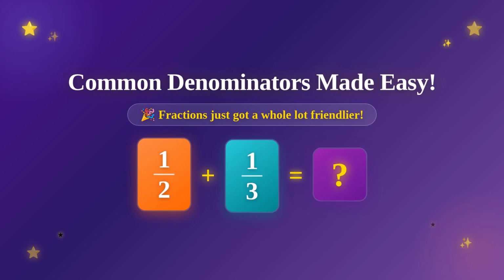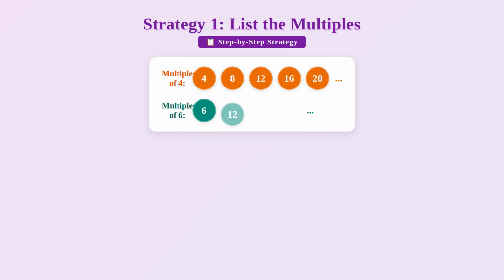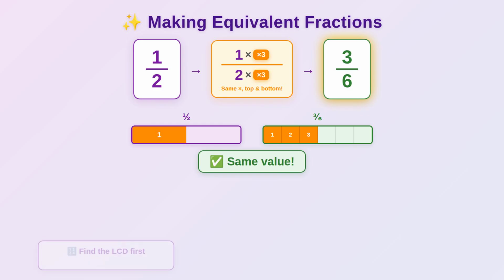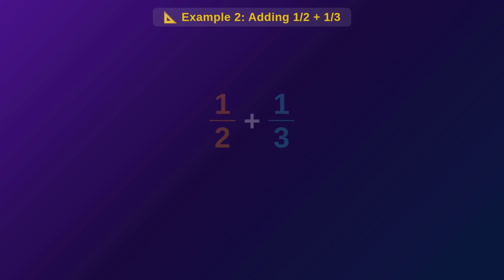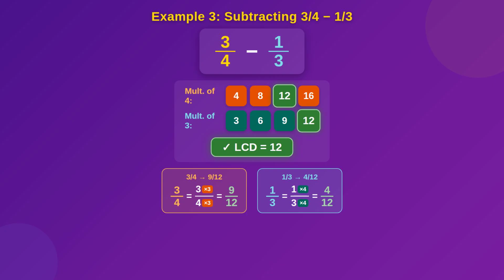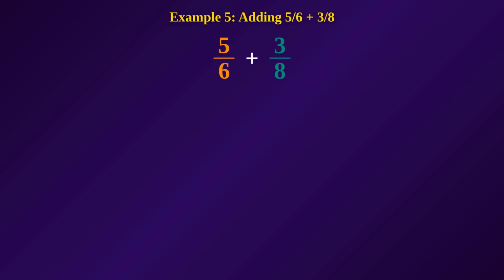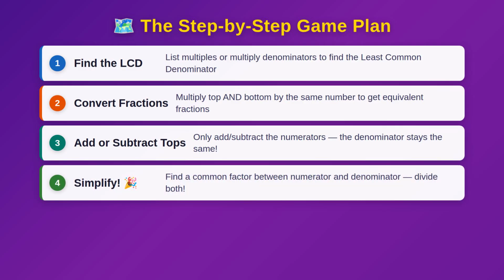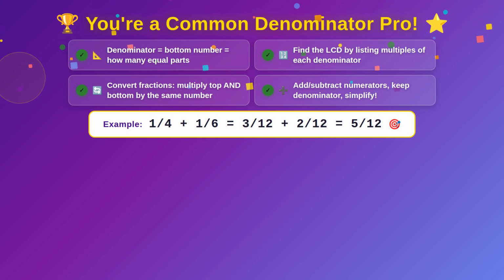Finding Common Denominators | 5th & 6th Grade Math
Learn how to find common denominators for unlike fractions in this fun, step-by-step video! Perfect for 5th and 6th grade students following US Common Core Math Standards. We'll cover what a denominator is, why we need common denominators, and two powerful strategies — listing multiples and using the Least Common Multiple (LCM). Great for students, parents helping with homework, and teachers looking for engaging classroom resources. Perfect for homework help, test prep, and classroom use!